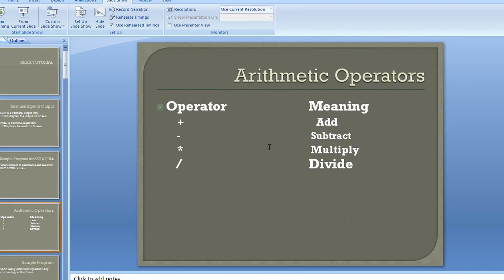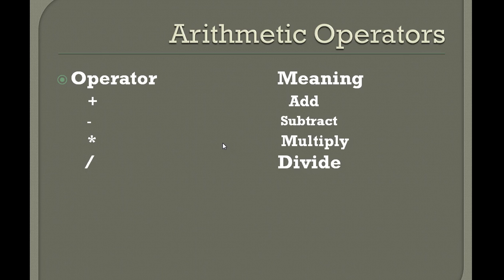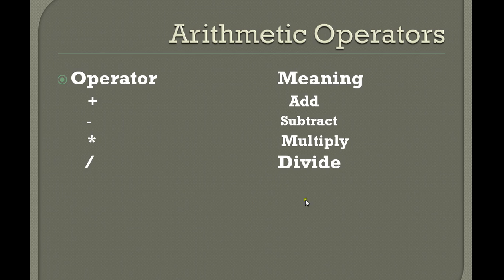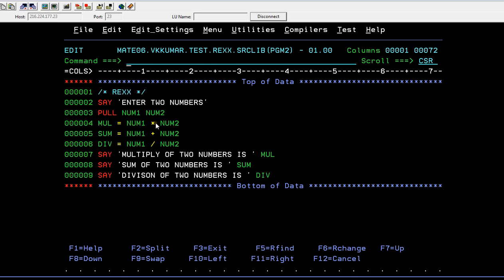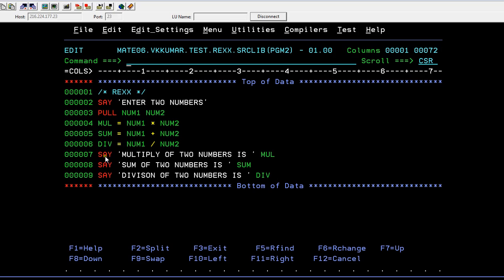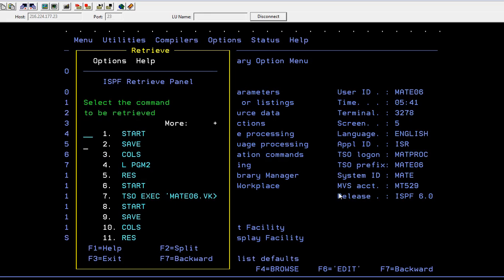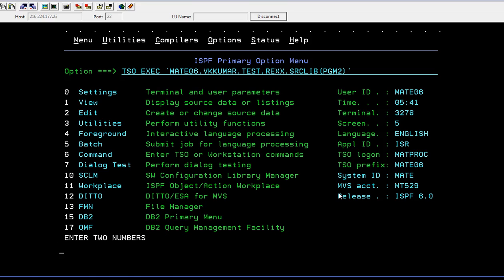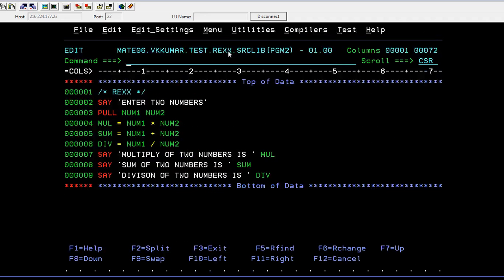Arithmetic Operators in REXX -Mainframe REXX Tutorial - Part 4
Rexx is an interpreted programming language developed at IBM by Mike Cowlishaw. It is a structured, high-level programming language designed for ease of learning and reading. The REXX language is a versatile general-purpose programming language that can be used by new and experienced programmers.Its goal is to make scripting as easy, fast, reliable, and error-free as possible.

Arithmetic Operators in REXX -Mainframe REXX Tutorial - Part 4, Here in this mainframe rexx tutorial video you will learn about the arthimetic operators in rexx.